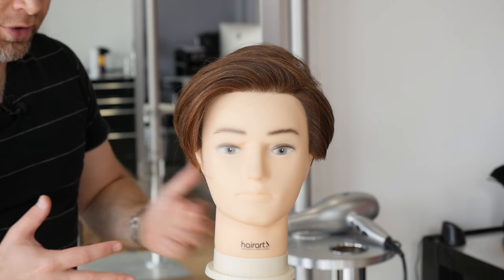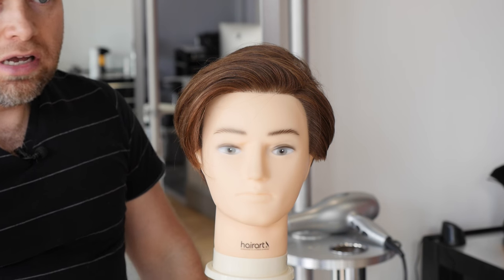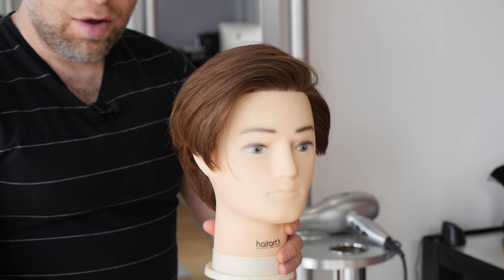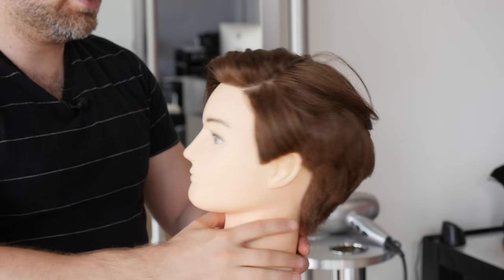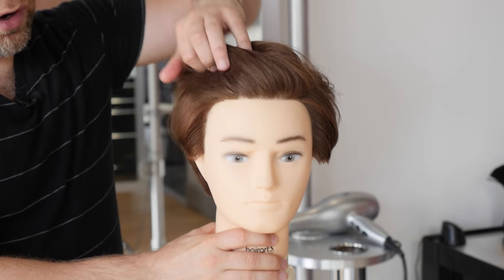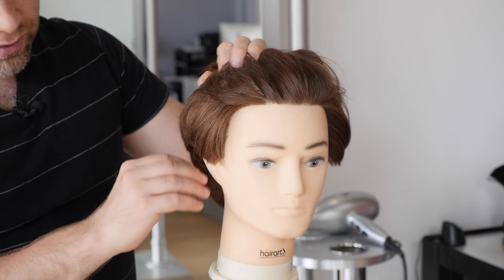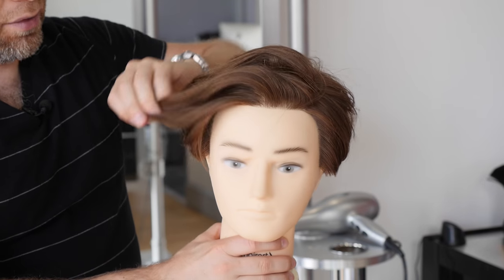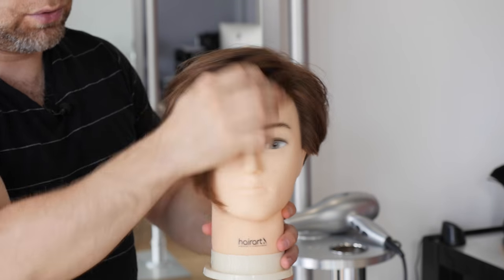Edward Furlong Terminator 2 Haircut - TheSalonGuy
Here is the HIGHLY requested Edward Furlong from Terminator 2 Haircut.

Top is 6-7 inches in length, then cut just to the top of the ear. The back nape is about 1 inch long.
I used Tidal Wave to style.